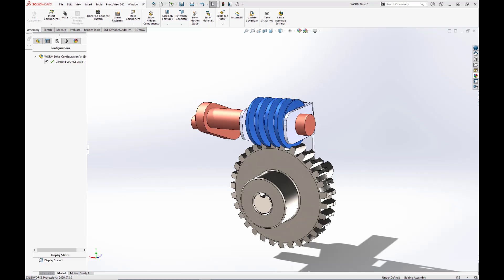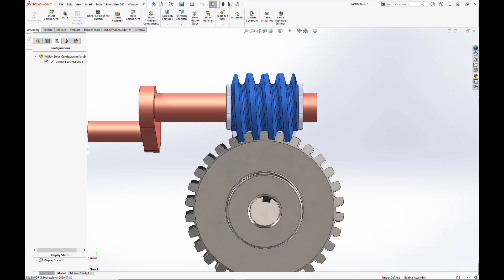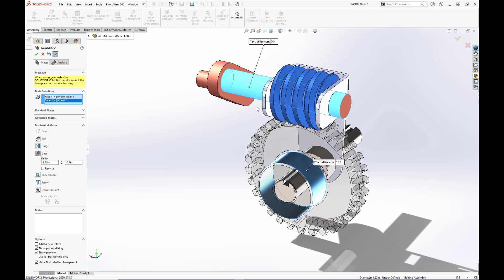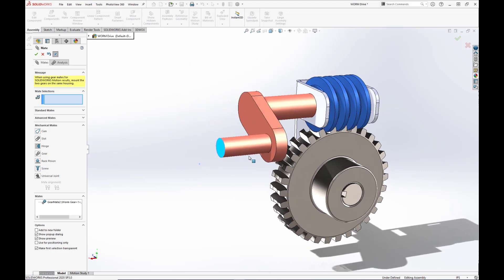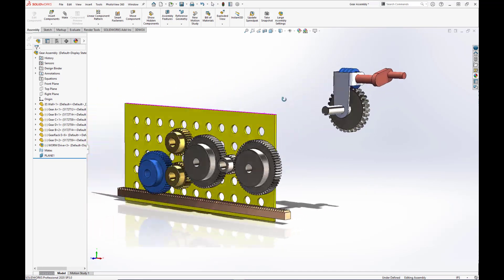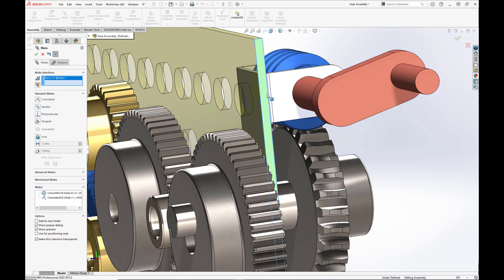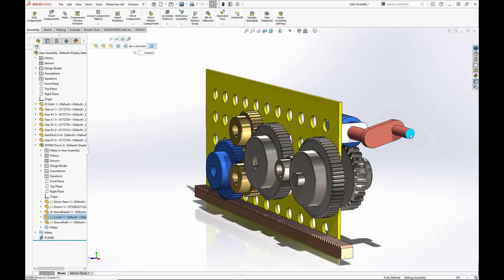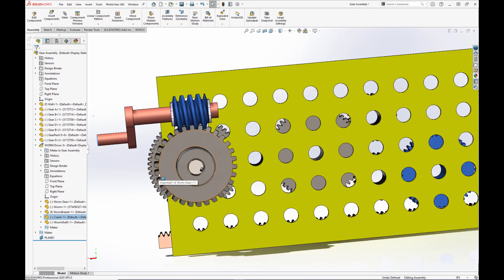SolidWorks Worm Drive Tutorial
In this video, we go over how to correctly mate a Worm Drive in Solidworks. We also go over how to insert a dynamic subassembly into a larger main assembly.

Video Transcript(Rough):

Greetings Everyone,

Today’s video is a special request by one of my subscribers.
 They asked if I could do a quick overview on how to mate a Worm Drive as part of my SolidWorks Mate Series.
A Worm Drive is a special type of gear configuration, where a threaded screw, called a Worm Screw mates with a special helical gear, called a Worm Gear or Worm Wheel.
Worm Drives are typically used to reduce rotational speeds or transmit higher torques. They also can serve as a locking mechanism for a mechanical system. The system cannot rotate unless the worm screw rotates.
Here an example of a worm drive assembly. Note the grooves in the teeth of the worm gear, to allow clearance for the screw.
I’ve created a simple sheet metal bracket to hold the two gears together and added an input hand crank and output shaft.
We’ll actually use a standard gear mate to mate these two parts together.
Click on the Mates icon on the command manager and expand out the advanced mates tab and select the gear icon.
In my previous video, which can be found by clicking the link above, the gear ratio values were the pitch diameters for the respective gears. We know that the gear has a pitch diameter of 2.5 inches and the worm has a pitch diameter of 1 inch. But if we enter those values, the gear will move significantly faster than the worm.
In this scenario, we need to capture the speed ratio of the two parts. The Speed ratio can be calculated by dividing the number of teeth in the gear by the number of threads in the worm.
The gear has 30 teeth and the Worm has only one thread, so our gear ratio is 30:1
Now we see that as we spin the crank, the worm and the gear properly move with each other.
(transition to the gear assembly)
Now lets try inserting the worm gear mechanism into the assembly we’ve used for our Gear and Rack and pinion mate videos.
Now we’ve added another spur gear to the assembly. And we’ll add the worm drive to the opposite end, which the driving shaft running through the spur gear.
We’ll set a locked concentric mate between the spur gear and the shaft, so as the shaft rotates , the gear will rotate with it.
But as we rotate try to rotate the hand crank, we find that the system wont move. That’s because we have to make the Worm Drive subassembly flexible.  New subassemblies are, by default, rigid, meaning they can only be moved as a group and individual components in the subassembly can not be moved while the user is in the main assembly’s window.
To make a subassembly flexible, we must right click on the assembly in the feature manager tree and select make subassembly flexible.
This will allow the gears, shaft and hand crank to move, while the bracket remains fixed to the wall.
Now we see that as the hand crank spins, the rest of the components in the assembly spin with it.

This has been a quick overview of a worm drive in Solidworks.